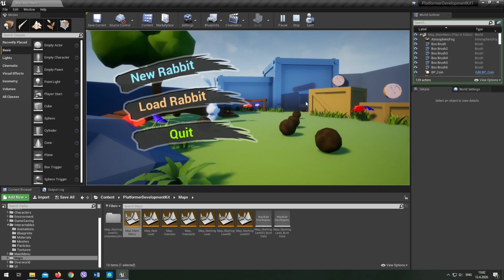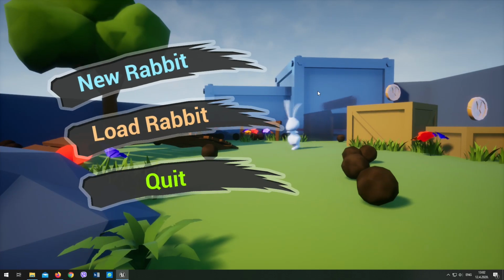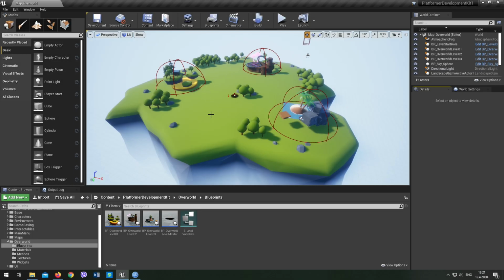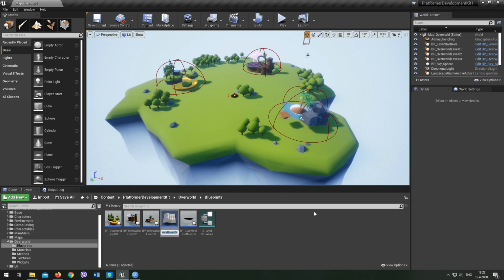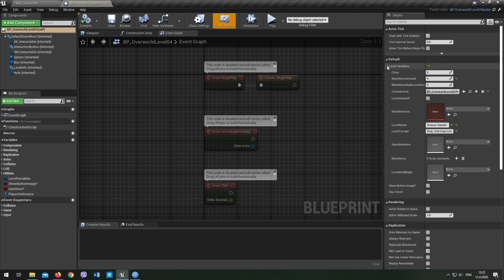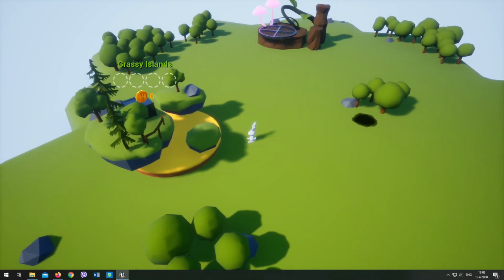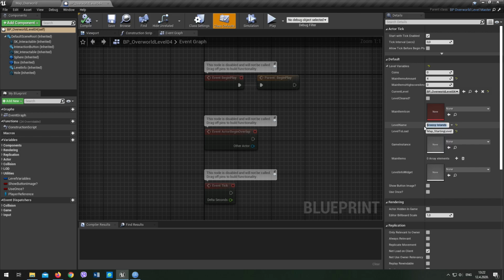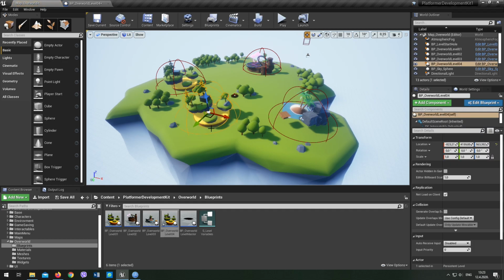Platformer Development Kit All in one - Now with Main menu and Save/Load functionality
This a merged pack of all the three Platformer Development Kits I've released. Here I will introduce the newest addition of a save/load functionality with Main Menu and Overworld level.

Platformer Development Kit All in One on the UE4 Marketplace:
comming soon...

If you need a detailed walkthrough of the platformer kits itself here are the links:

Note: Main menu and the Save/Load functionality will come as a free update on each of the Platformer Development Kits seperately.